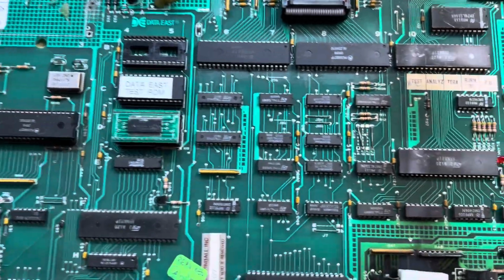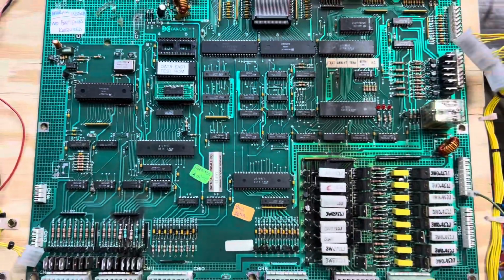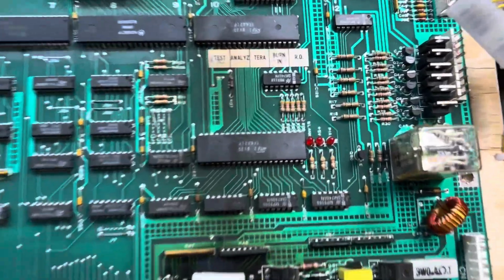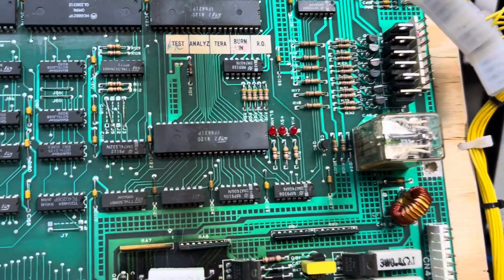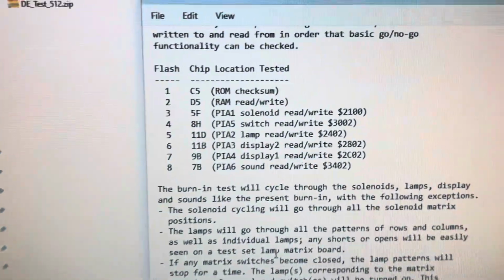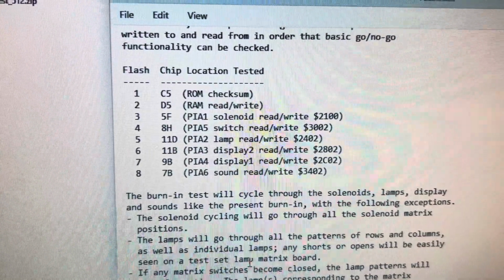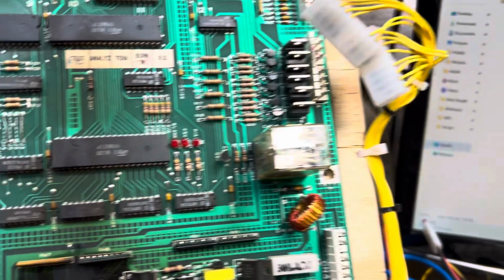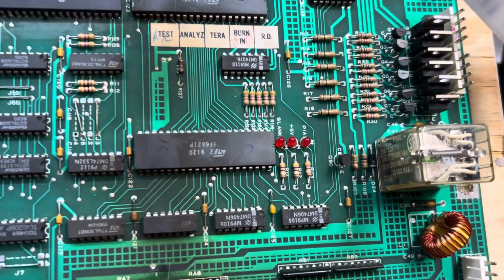Data East Factory Test ROM in a Fully Working MPU Board